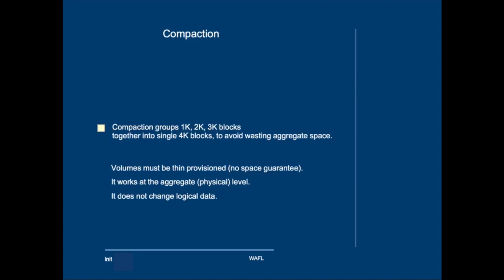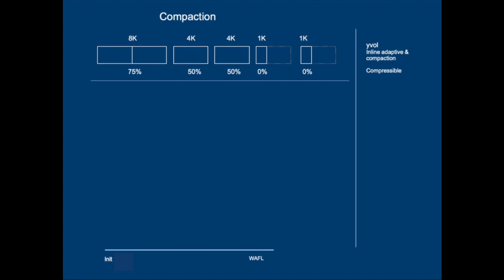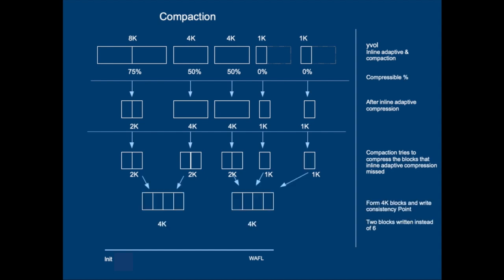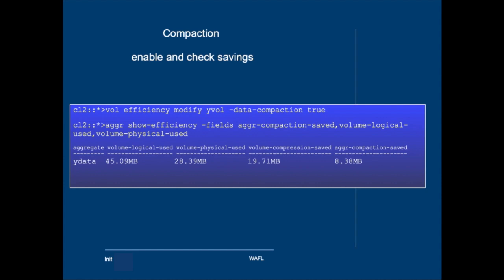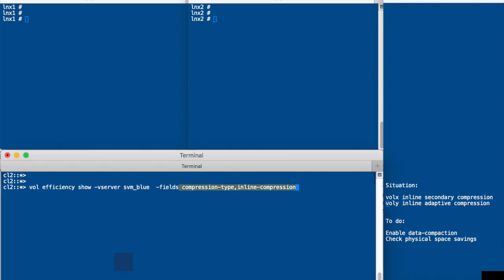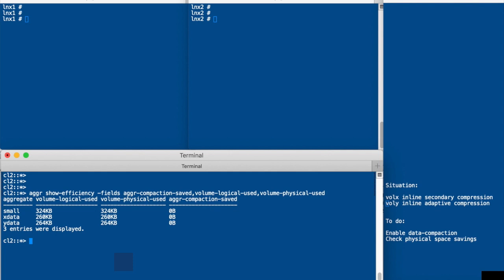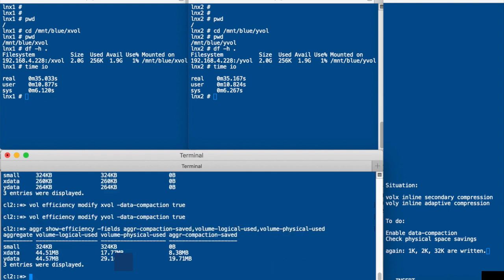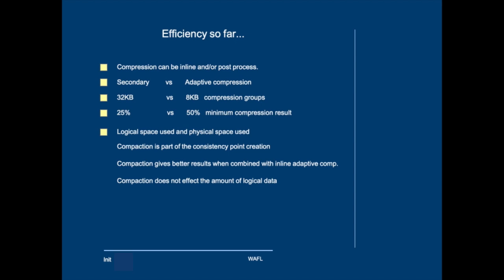NetApp ONTAP Storage Efficiency Part 4